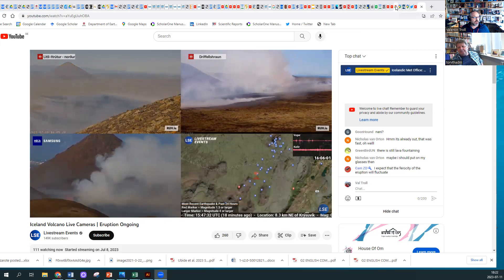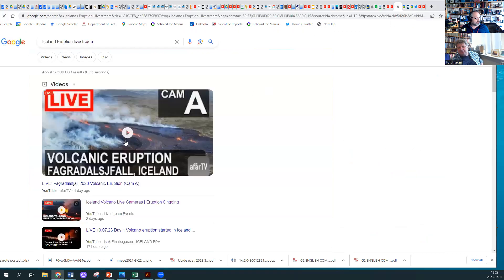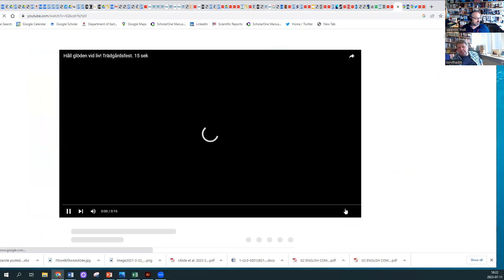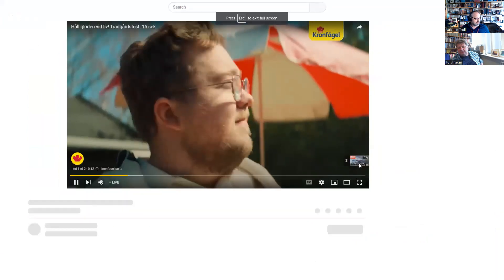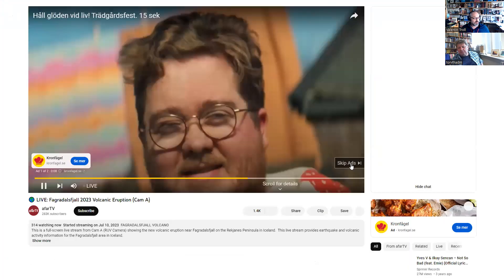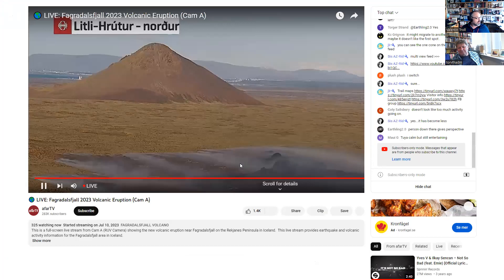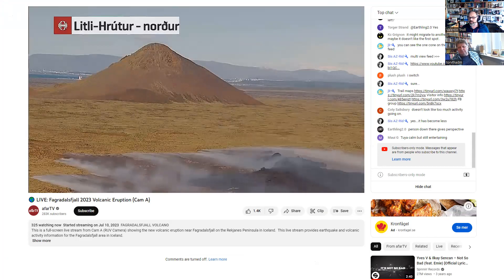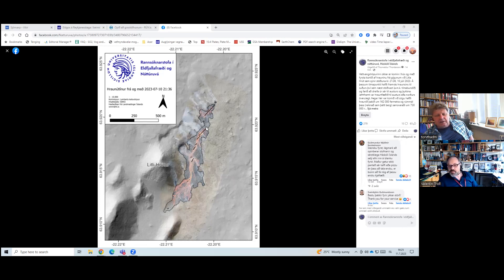Rapid Changes at *ICELAND's NEW ERUPTION*; Interview with Prof Thor Thordarson (11 July 2023; 18:30)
Val Troll